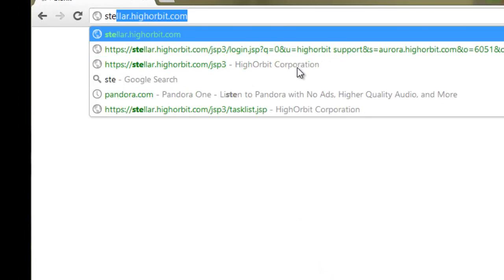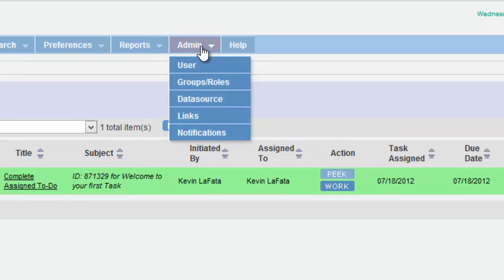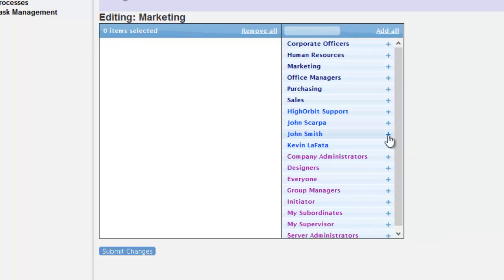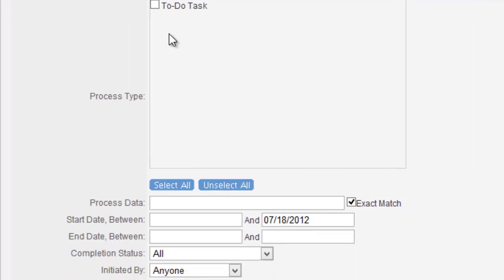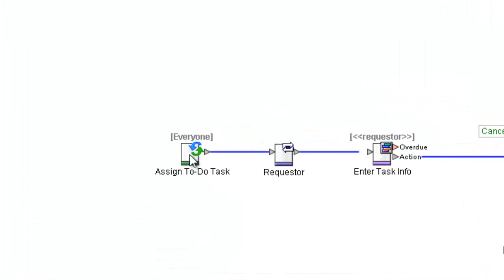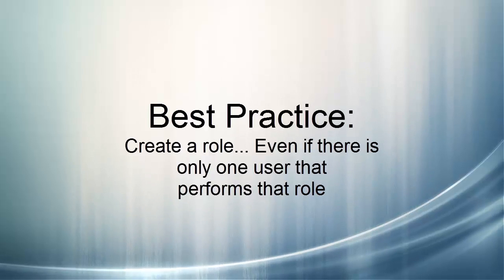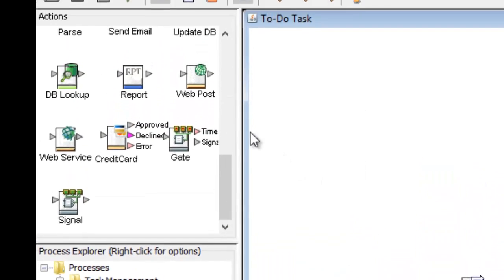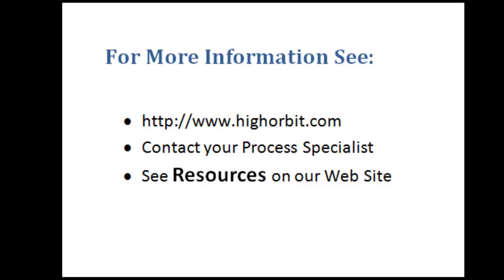HighOrbit Walkthrough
First tutorial in using the HighOrbit Workflow Software